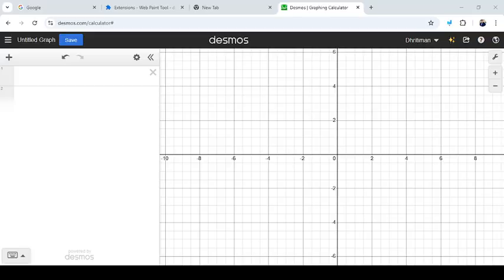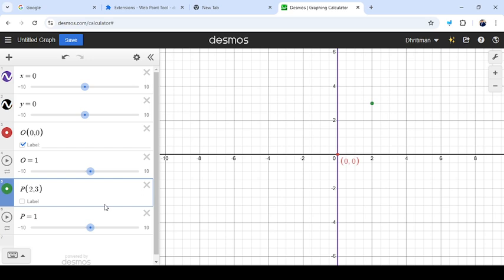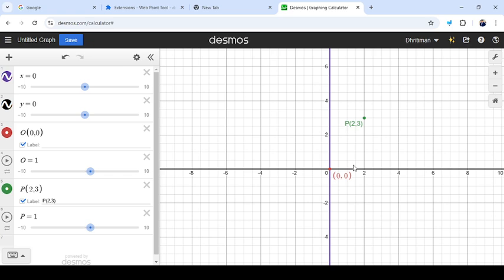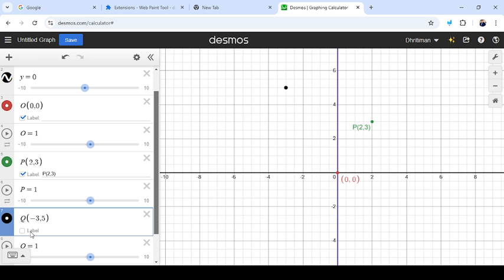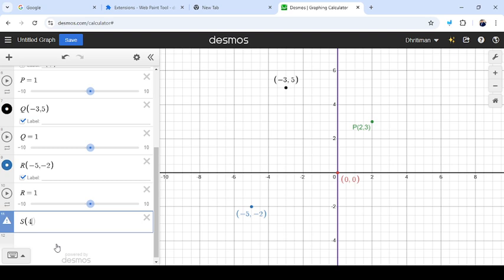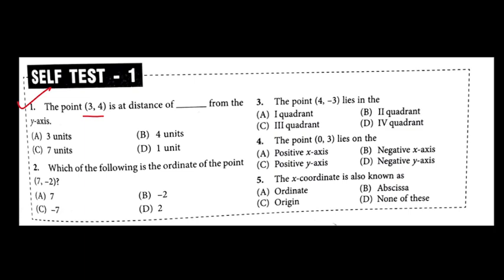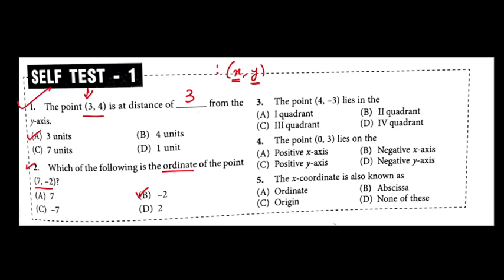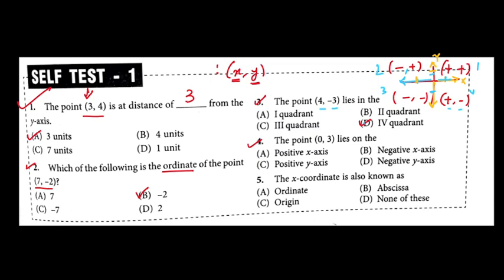Grade 9 || Olympiad || Coordinate Geometry Self Test 1